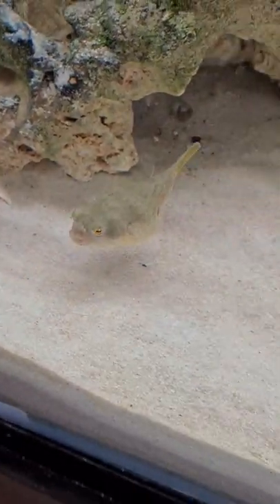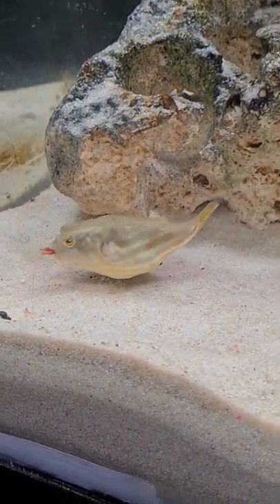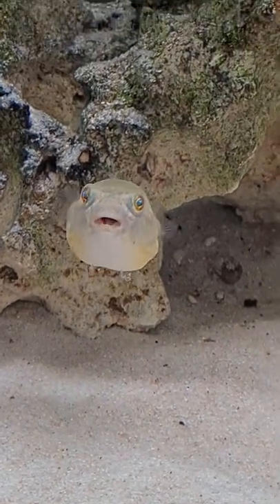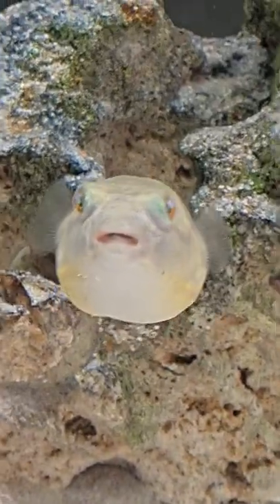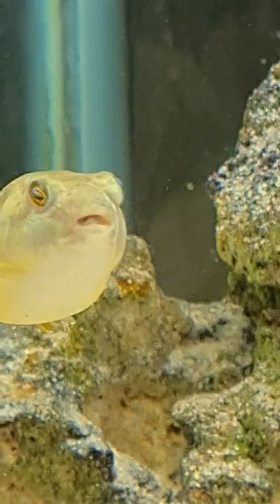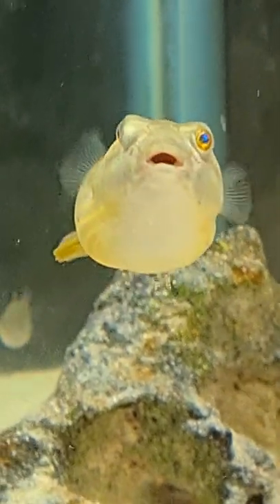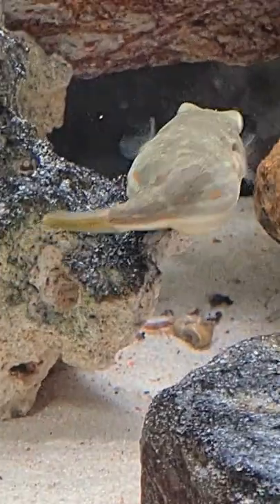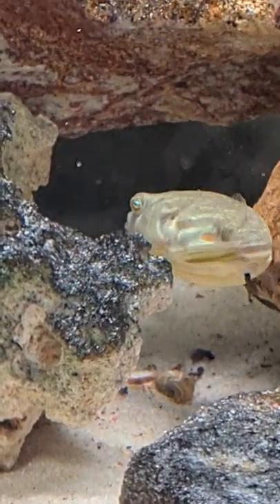baby fahaka puffer fish.he growing fast